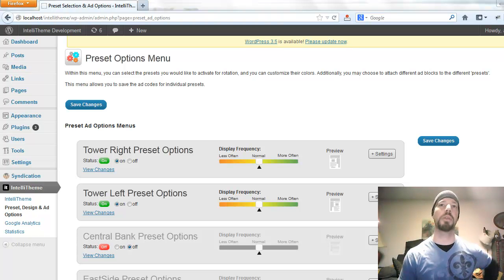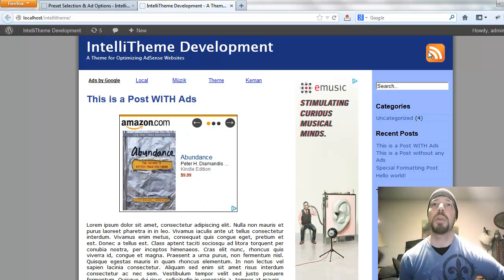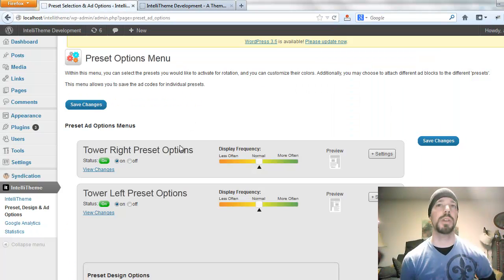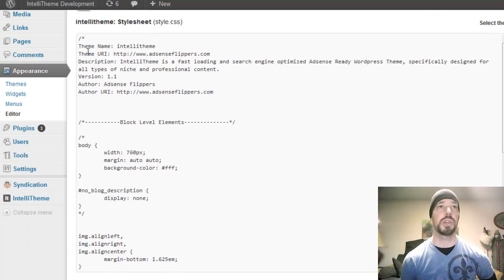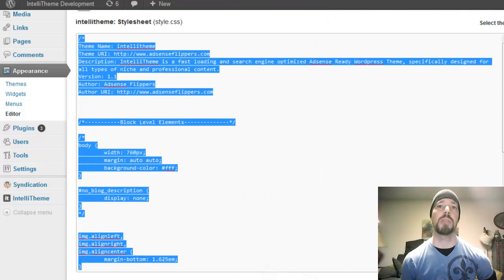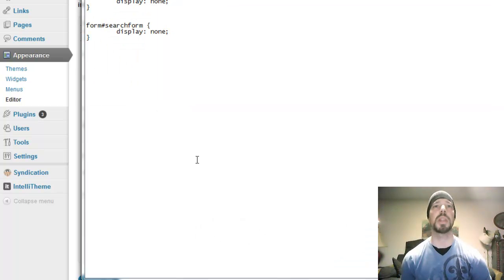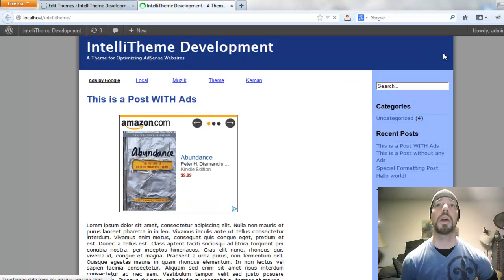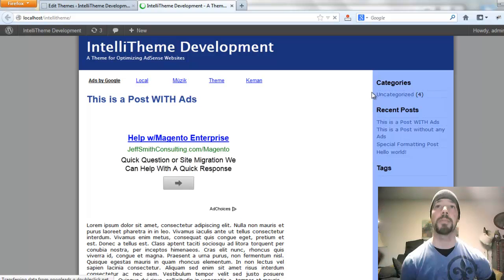How to Remove RSS Icon and Search Bar from IntelliTheme